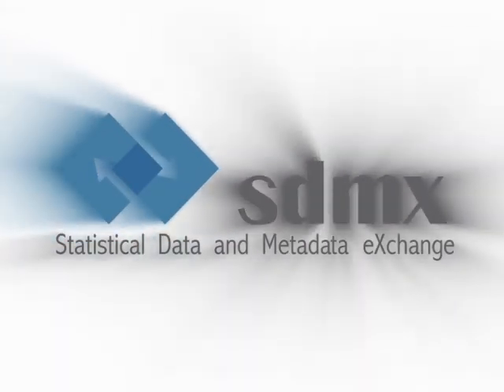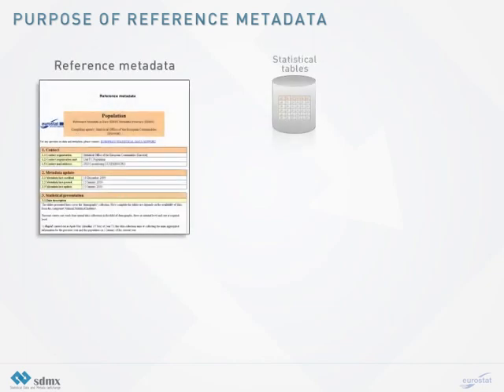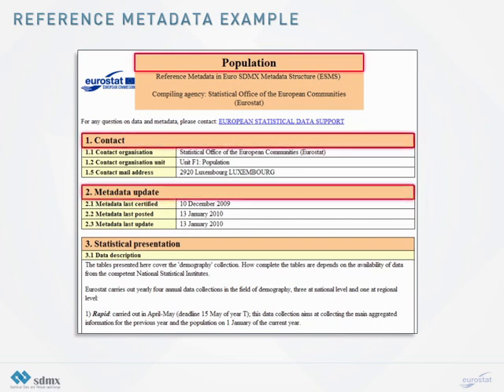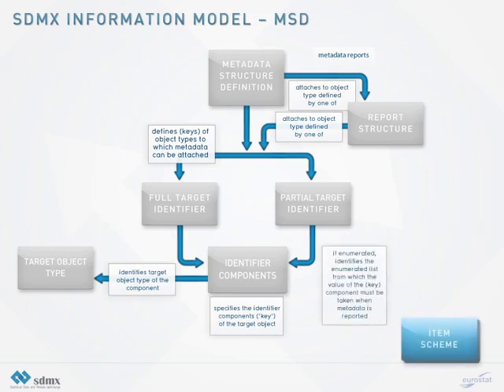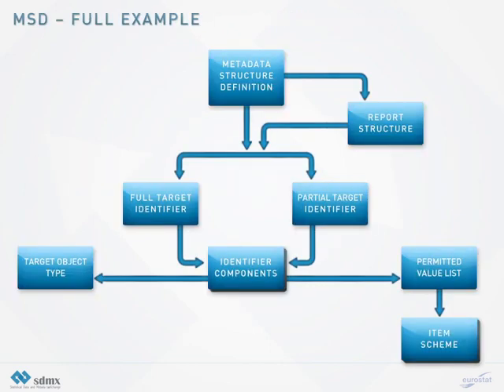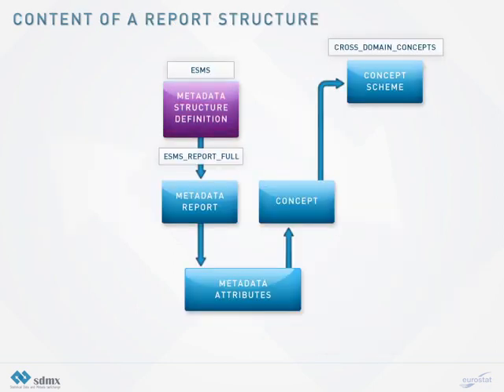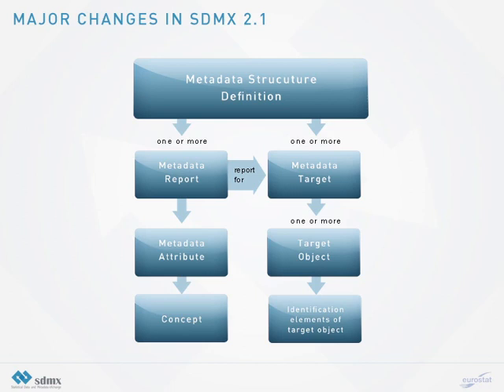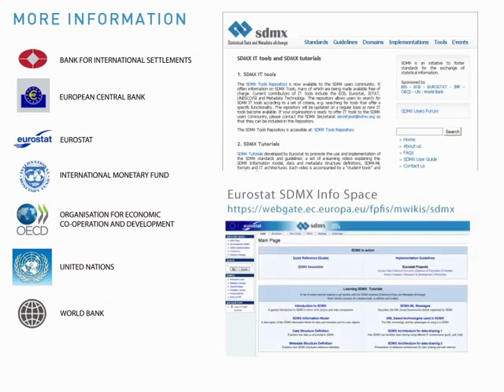05 Metadata Structure Definition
Statistical Data and Metadata eXchange (SDMX) is the name that was given by seven international sponsor organisations (including Eurostat) to an initiative designed "to manage and automate the process of data and metadata exchange".

SDMX is a business choice (as opposed to a technical choice), which is about improving the quality of exchanges through standardisation, automation, validation and data sharing.

SDMX is a standard (indeed an ISO standard, 17369:2013) designed to describe statistical data and metadata, to normalise their exchange, and to enable them to be shared more efficiently among organisations.